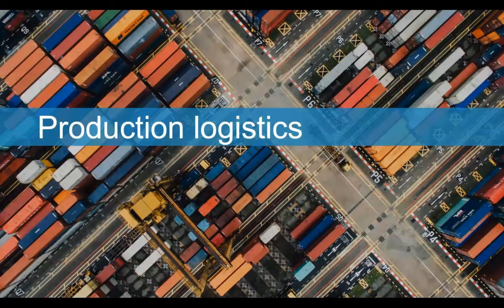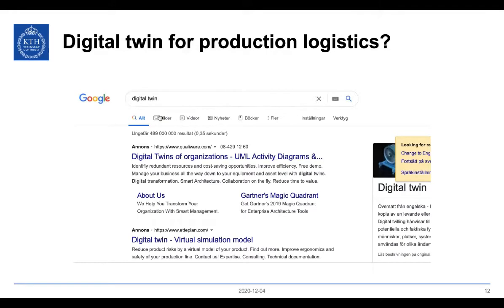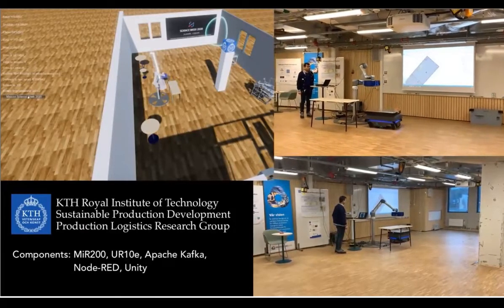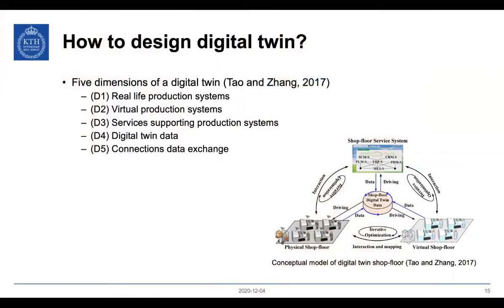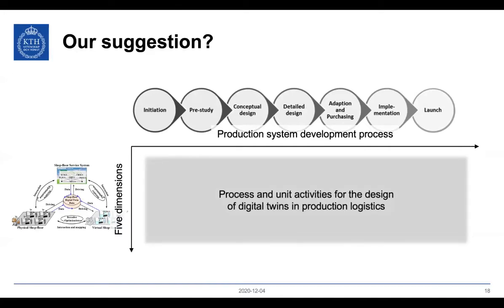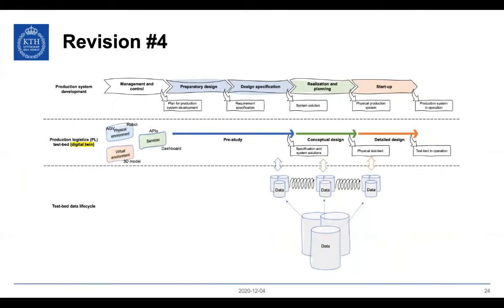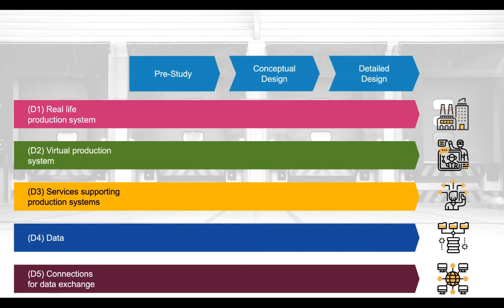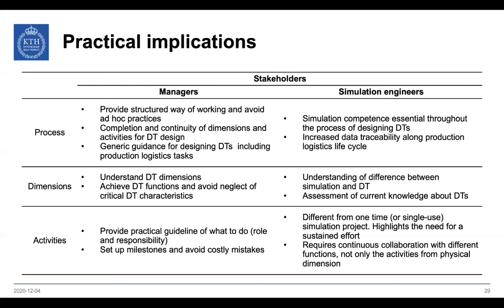[WSC2020] A Design of Digital Twins for Supporting Decision-making in Production Logistics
Yongkuk Jeong, Erik Flores-García, and Magnus Wiktorsson
Department of Sustainable Production Development
KTH Royal Institute of Technology, Sweden